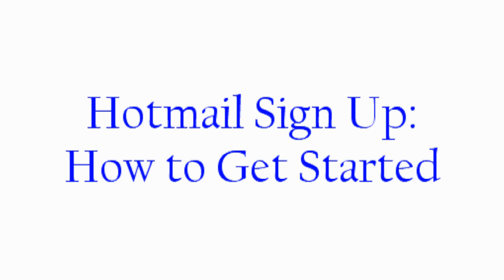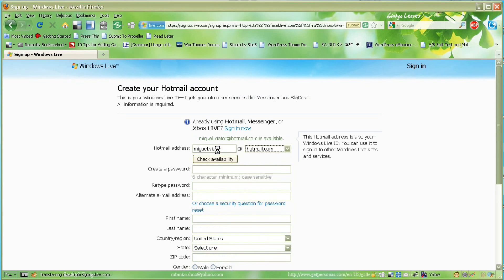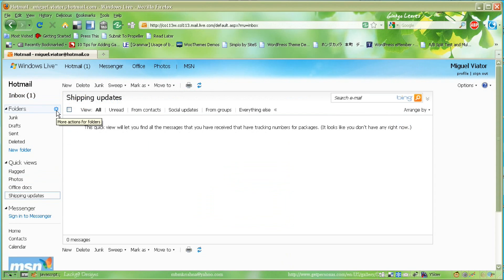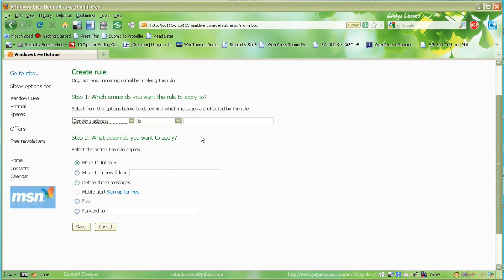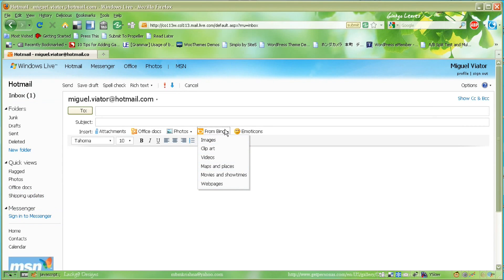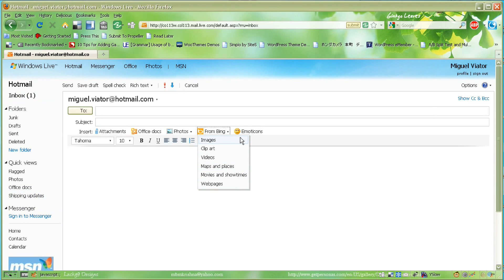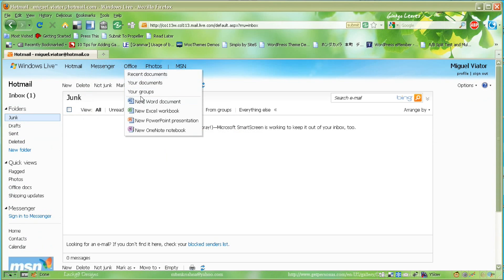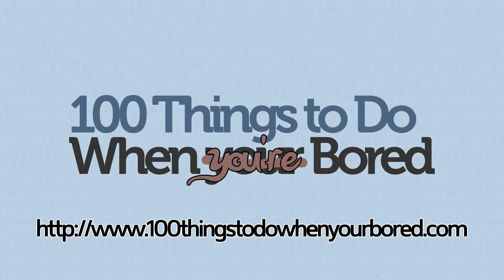Hotmail Sign Up: How to Get Started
Microsoft has down a lot of work to integrate hotmail into its other products such as Bing.  This has made it a pretty powerful tool with some neat little add ons.  This tip, we'll go over how to setup an account and a short tour of everything included.